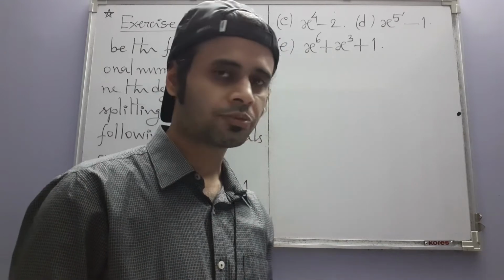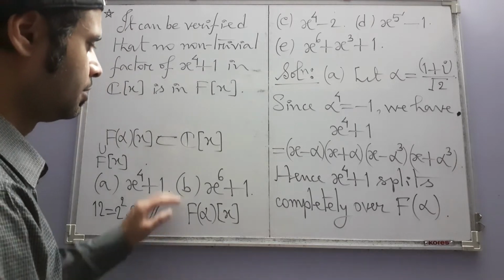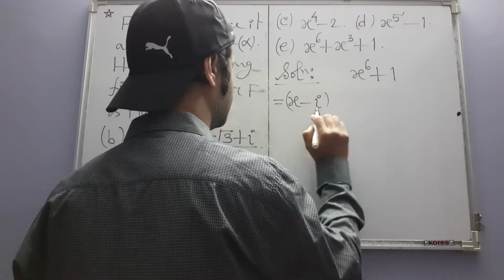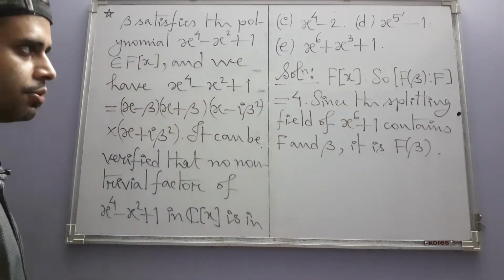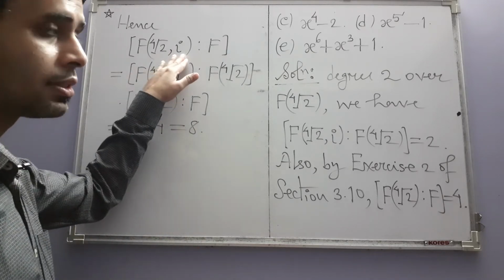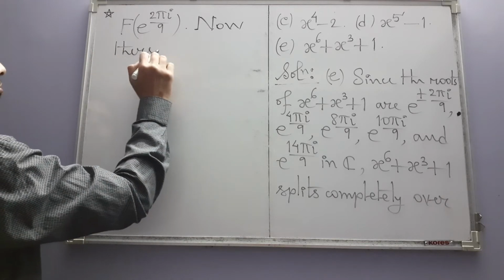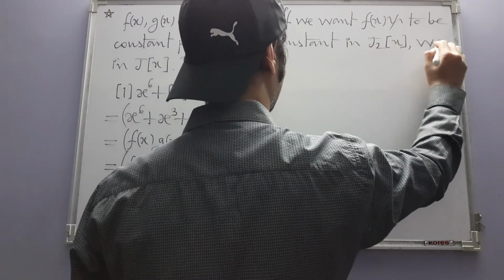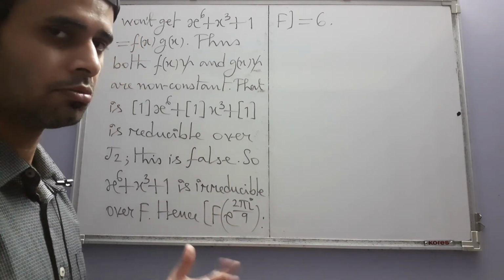Splitting fields (Herstein)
In this part we solve Exercise 5.3.6.